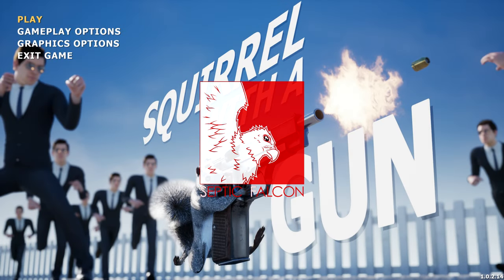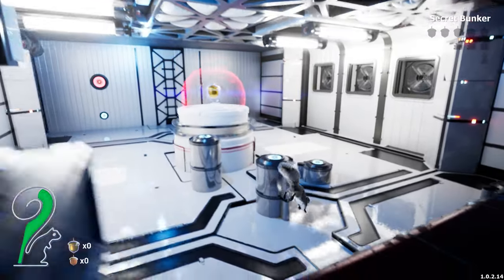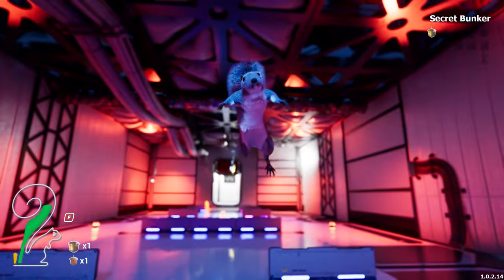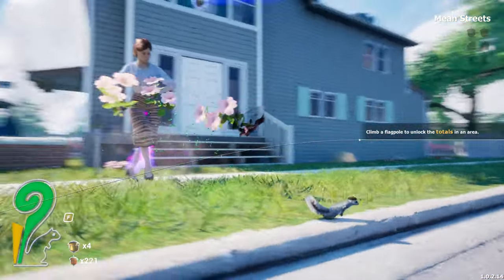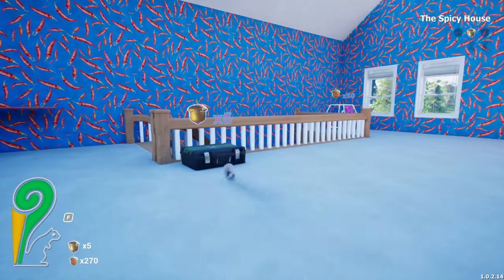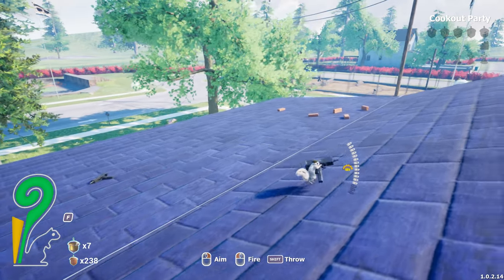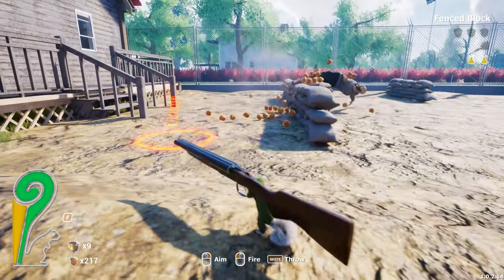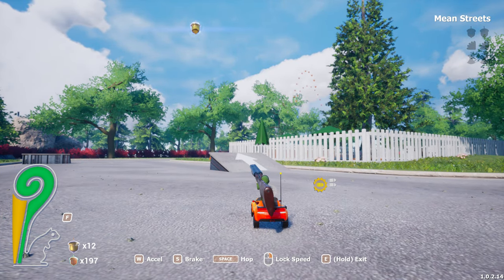Shoving ALL The NUTS in my MOUTH! ~ Squirrel with a Gun First Impressions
Welcome!

Today we are taking a look at the new Indie Sandbox game Squirrel with a Gun.